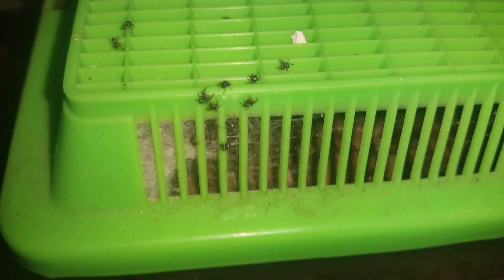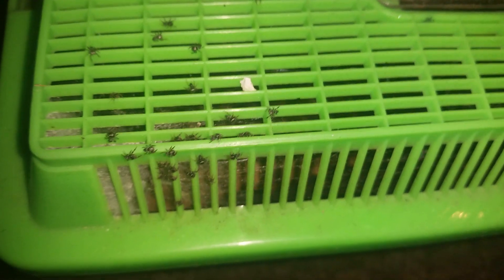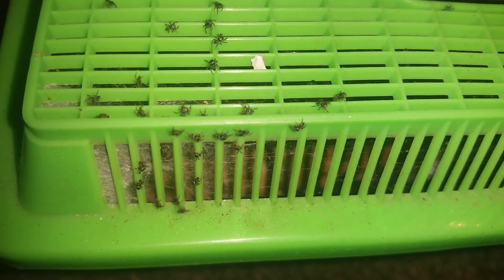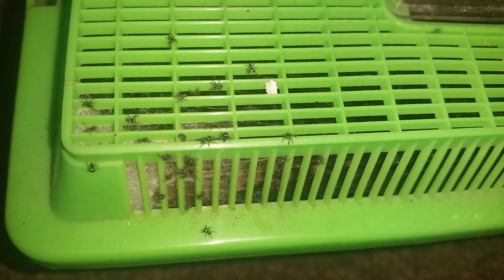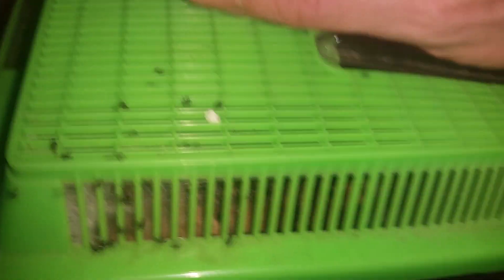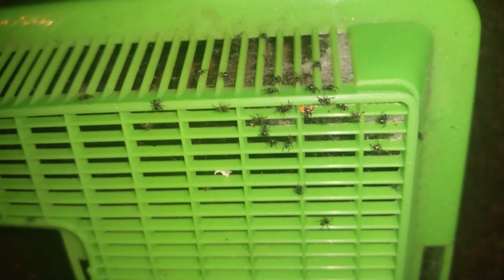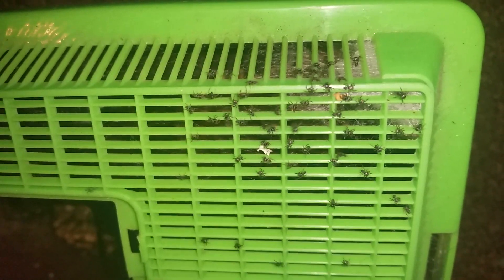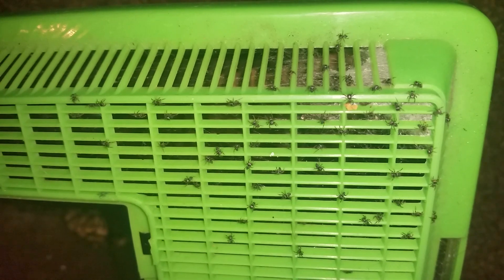jumping spider egg sack hatched